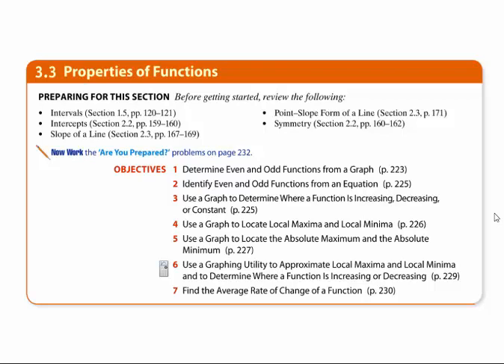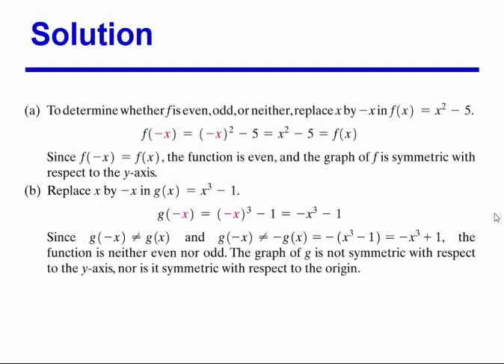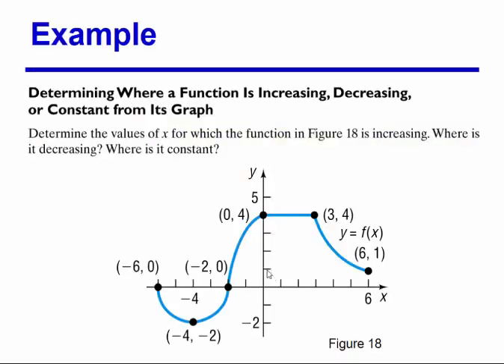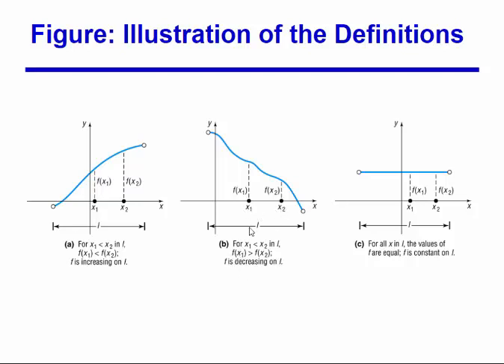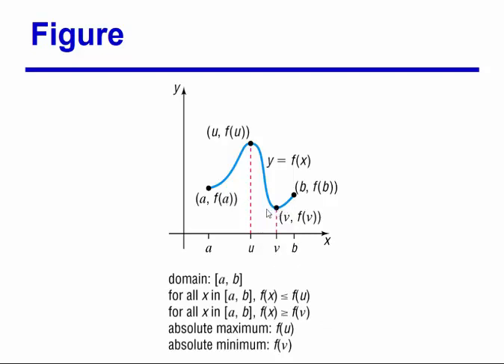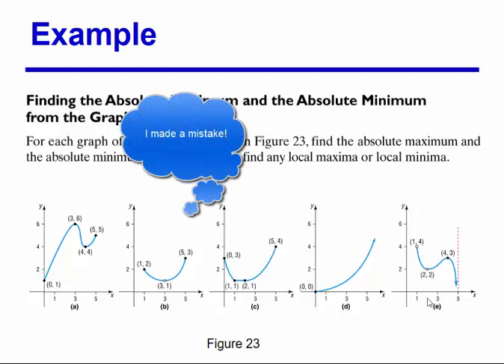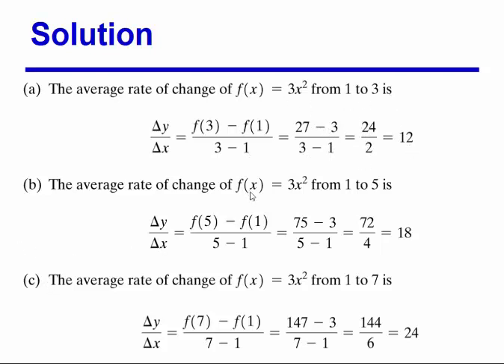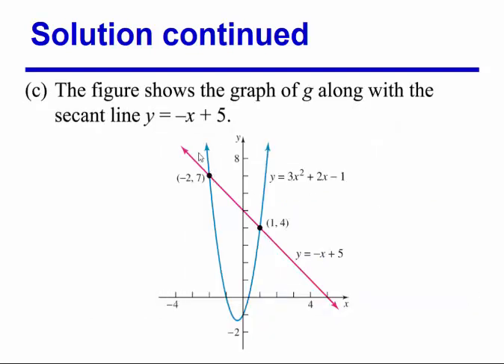MAC 1105 3.3 Average rate of Change